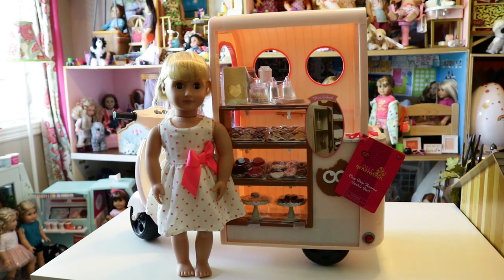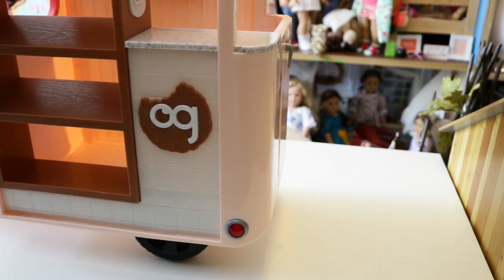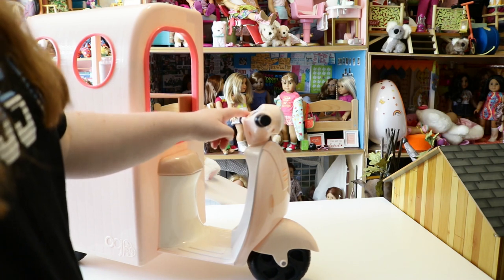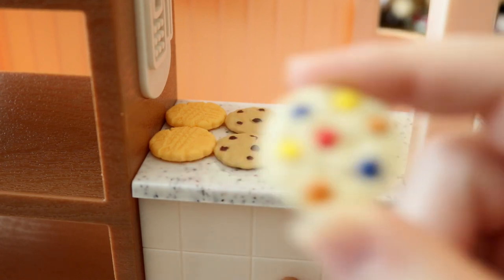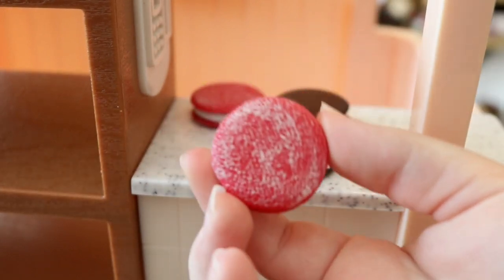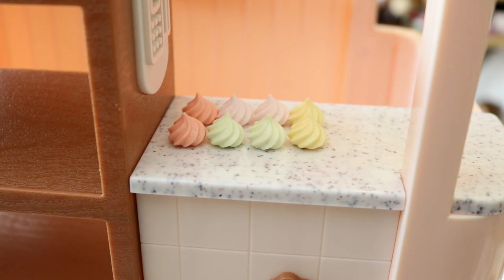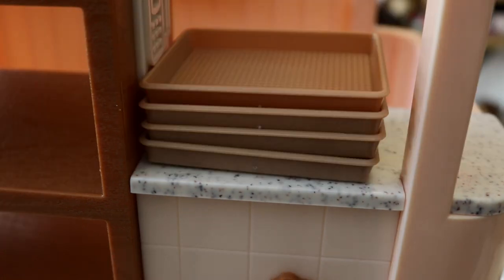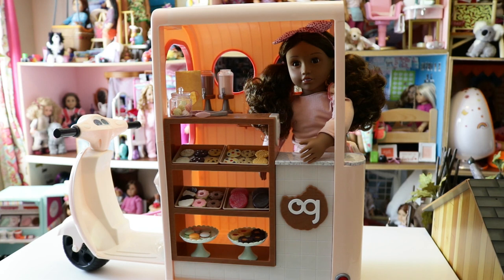Reviewing Our Generation Chip Chip Hooray Cookie Scooter!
Hello Rainbows! This Week's Video is Reviewing Our Generation Chip Chip Hooray Cookie Cart! I am SO excited to be doing a video over this because cookies are like my favorite food and favorite food accessory for the dolls. Let me know if you have or want this item!
Video/People Mentioned:
Intro: Sound Off by Jingle Punks
Rising Rainbows: Dynamite by Patrick Patrikios
Outro: Microchip by Jason Farnham